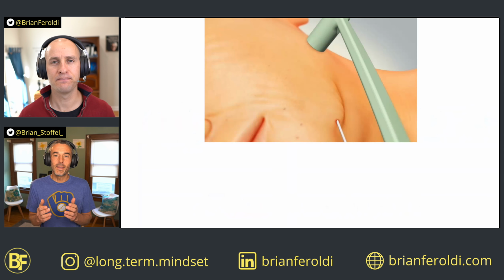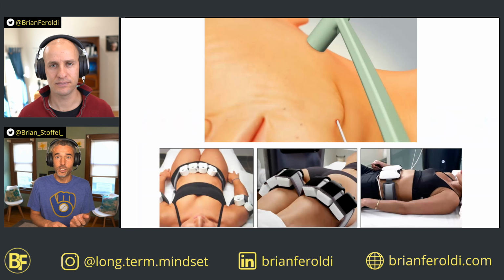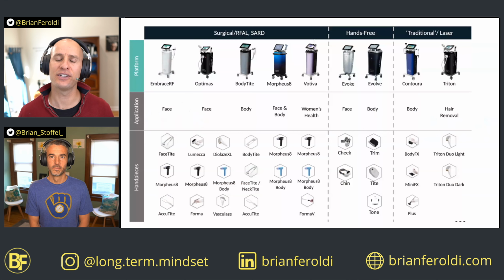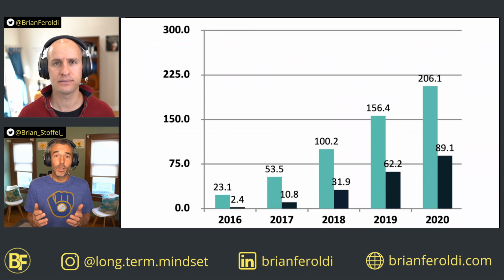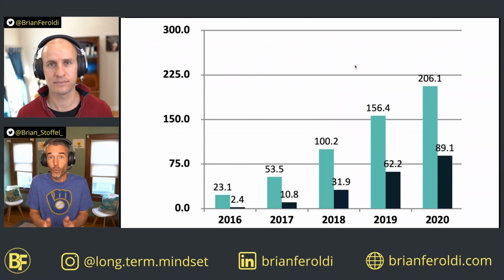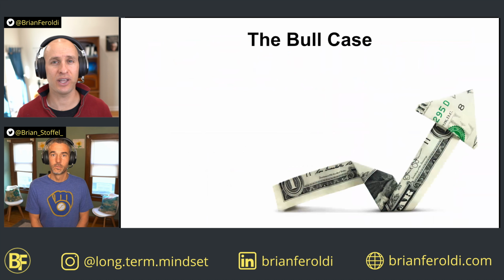InMode Stock Analysis In 4 Minutes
In this inmd stock analysis video, Brian Feroldi and Brian Stoffel review what InMode (NASDAQ:INMD) does, the bull case for owning inmdstock, the bear case for inmd stock, how inmd stock scored on their checklists, and what stock investors need to watch moving from here. Is inmd stock a buy? This video can help you figure that out.

Brian Feroldi's mission is "to spread financial wellness." This channel teaches viewers how to master their personal finances and invest better. New videos are posted every week!

0:00 Intro
0:11 What InMode Does
1:02 The Bull Case
1:38 The Bear Case
2:31 Checklist Scores
2:51 What To Watch

Published Dec 8, 2021